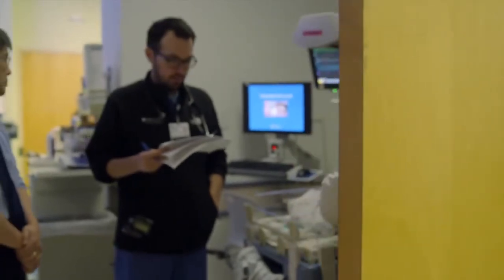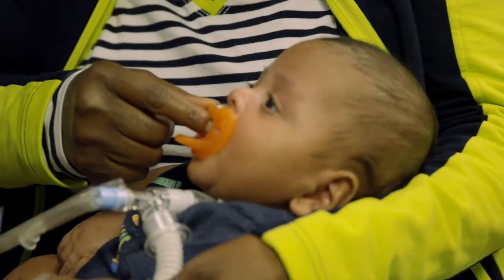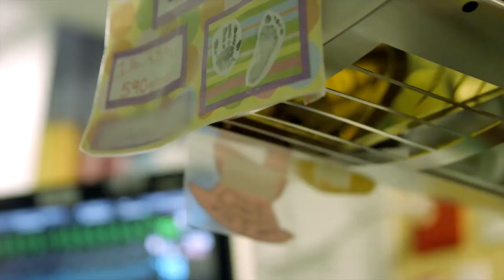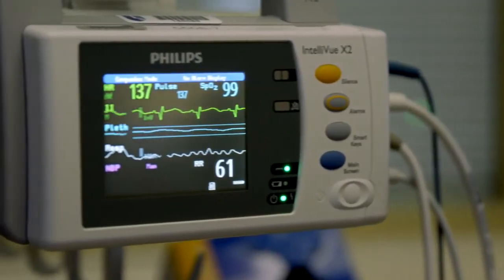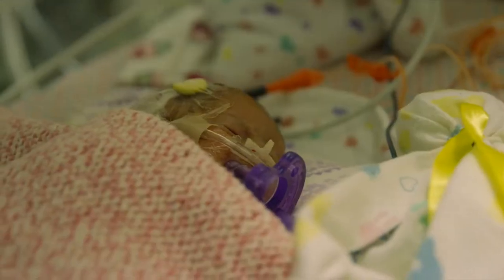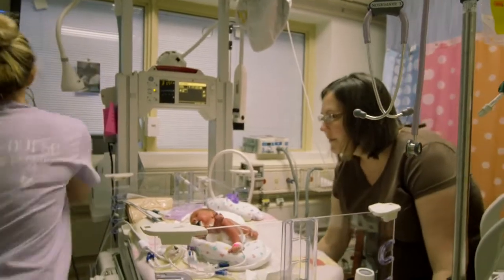Tour of Duke Children's Intensive Care Nursery | Duke Health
Welcome to Duke Children's Intensive Care Nursery -- part of our 67-bed NICU, which is the largest critical care unit at Duke Hospital. We know that having a child admitted into an intensive care unit is stressful. We hope to ease some of your worries by helping you understand more about the unit.